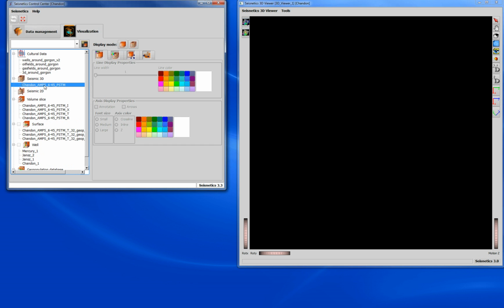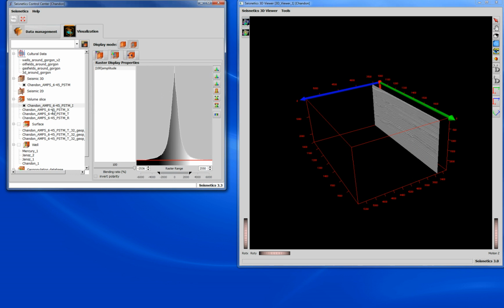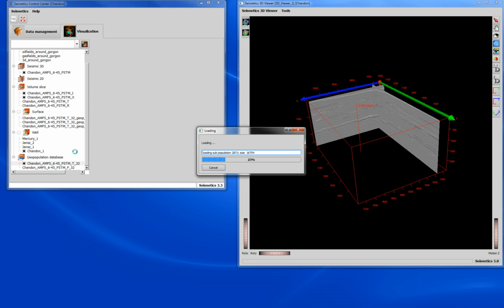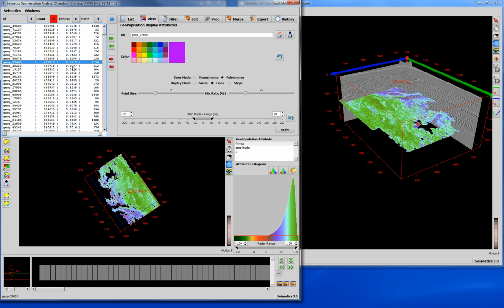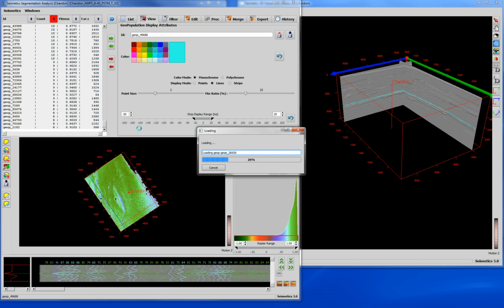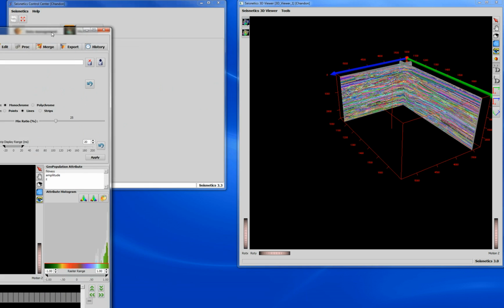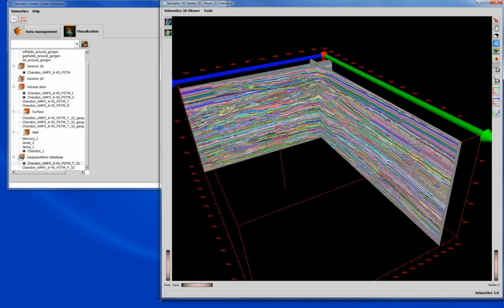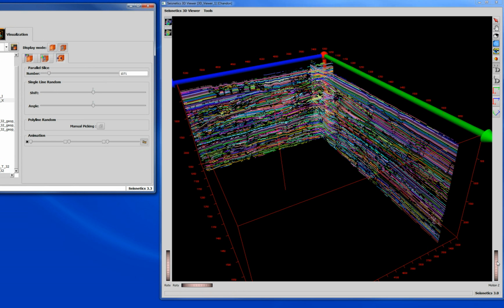01 Basics Chandon: Seisnetics Pre-Interpretation Processing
In this Video basic functionality is demonstrated as we review the queryable database automatically created by the application of Pre-Interpretation processing using genetic segmentation.

In this video we show some of the surfaces individually and also all of the surfaces. without the seismic data. The idea here is to highlight the different surface geometries identified and catalogued by the fully automated process of genetic segmentation.